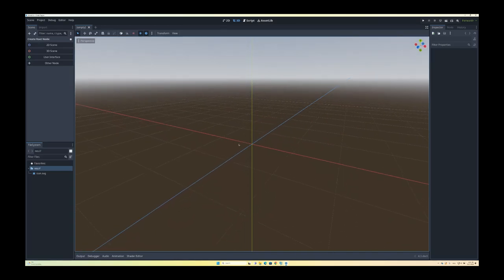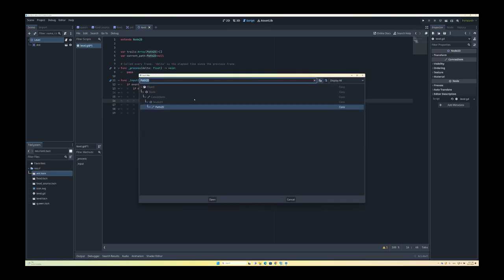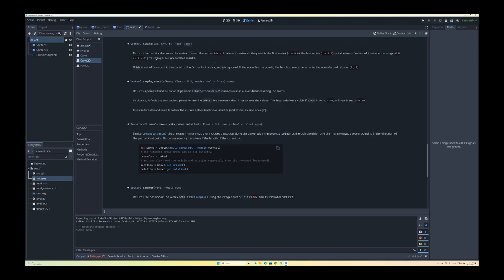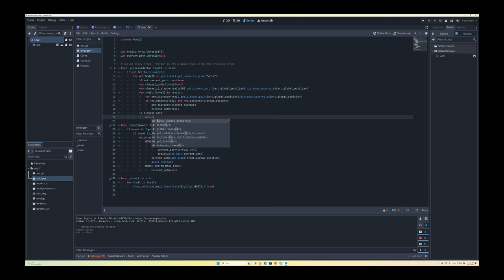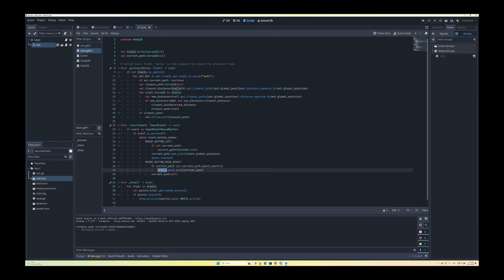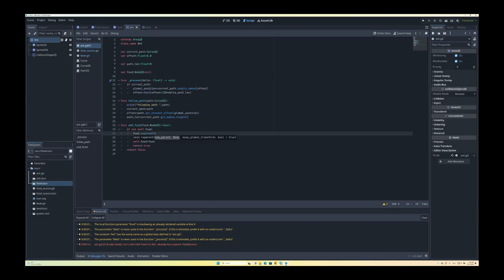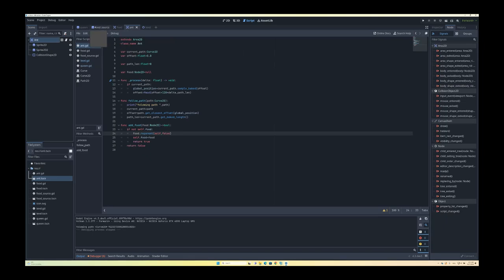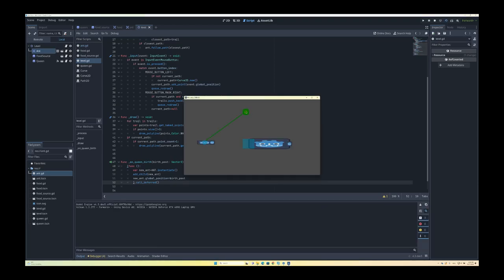Micro Micro Microtopia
Let's do one thing of Microtopia in Godot!